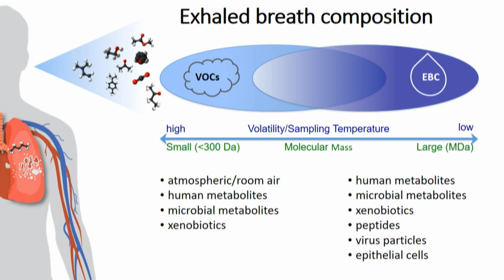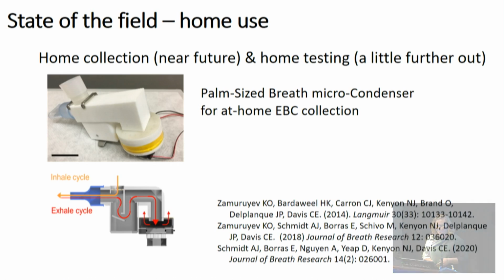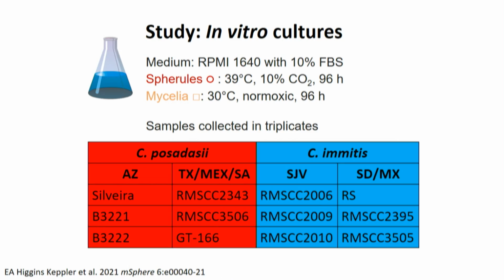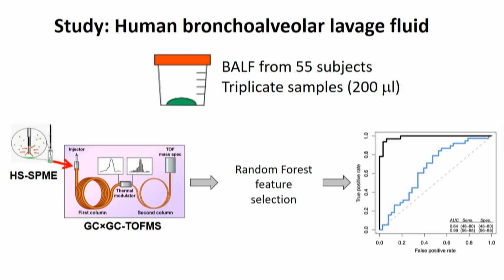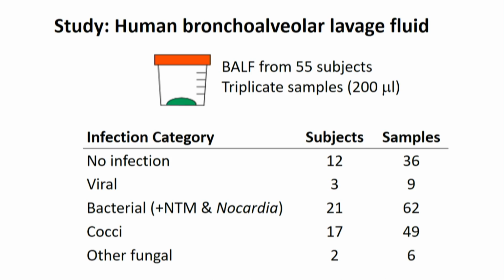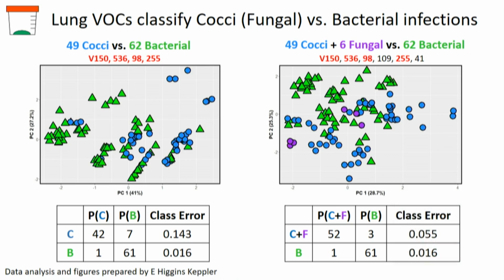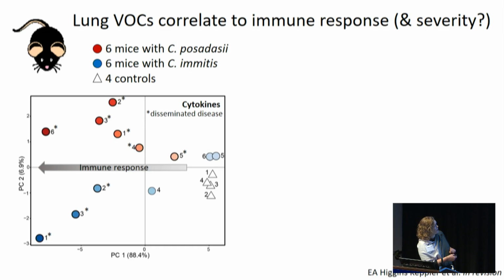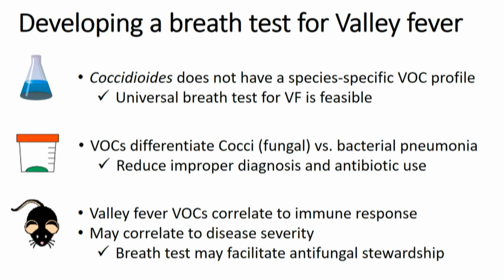33. Day 2 | Heather Bean